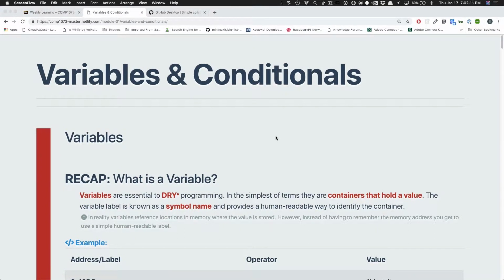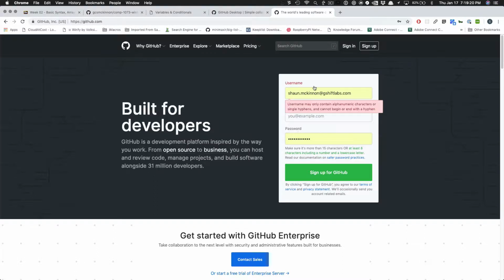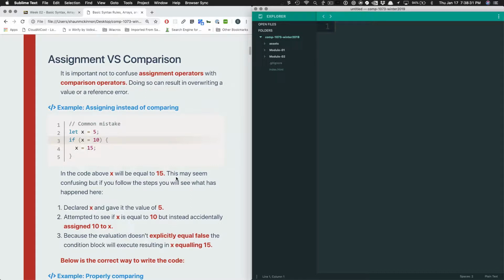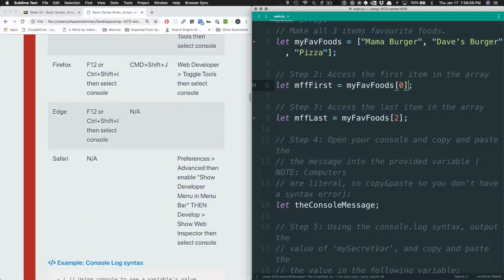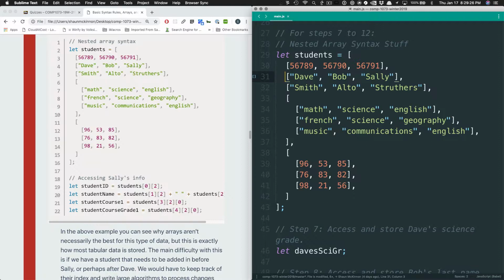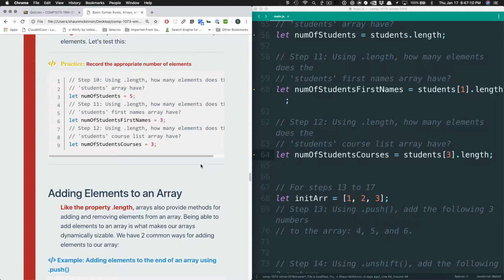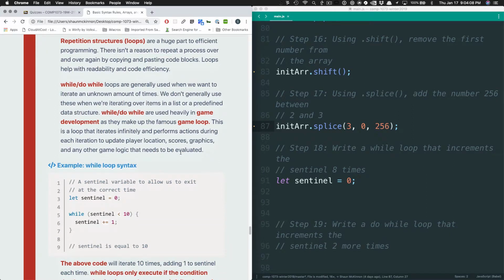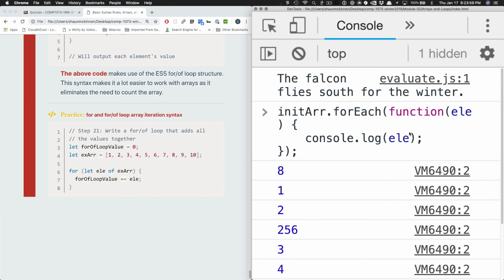Week 02 Thursday